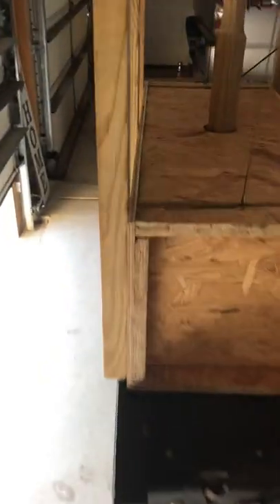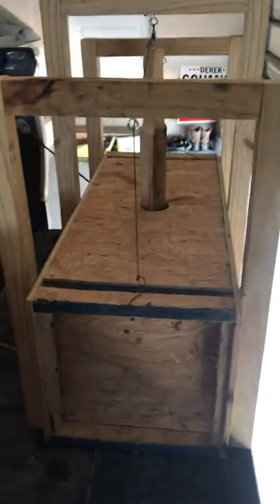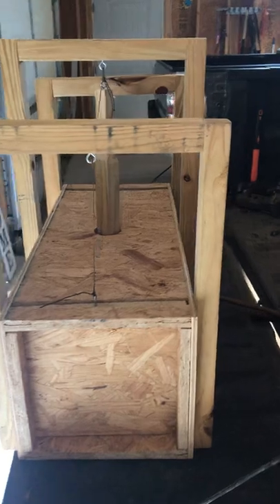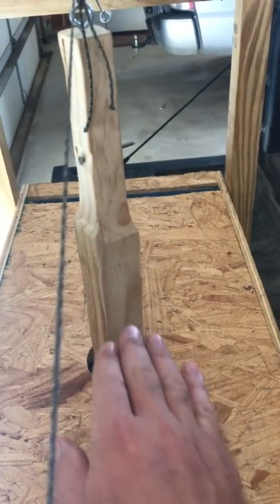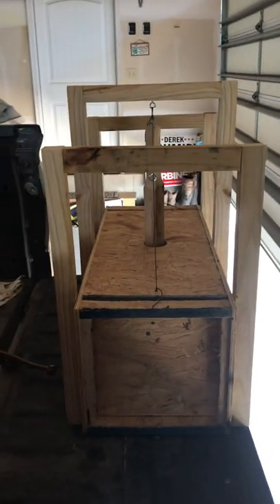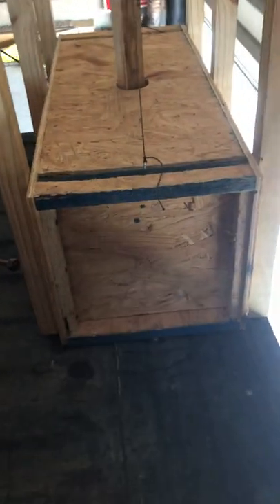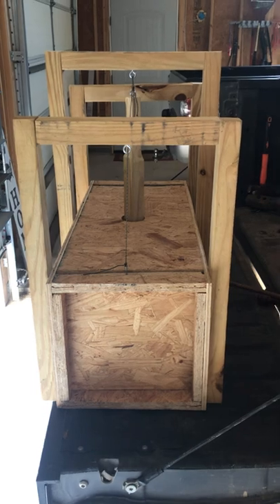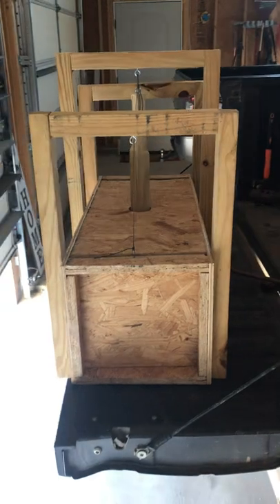Armadillo Trap (Scenting up the Trap with Live Armadillo)